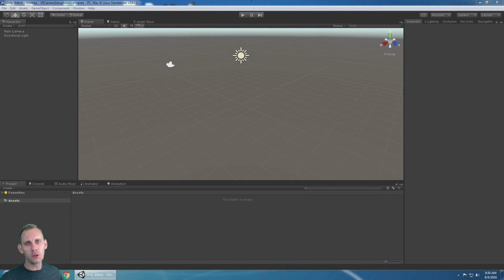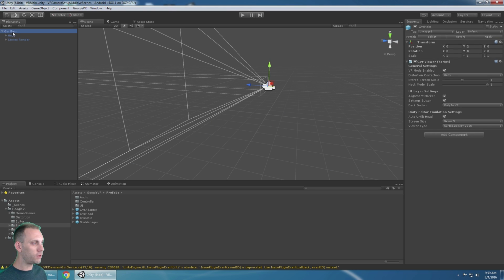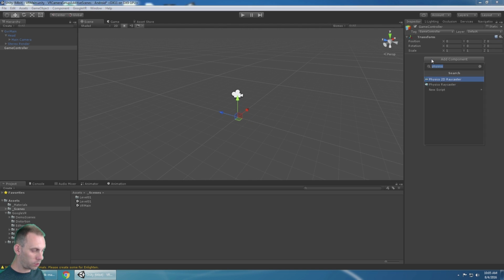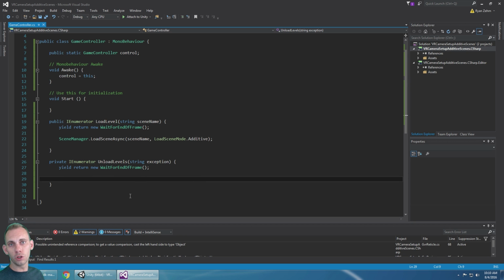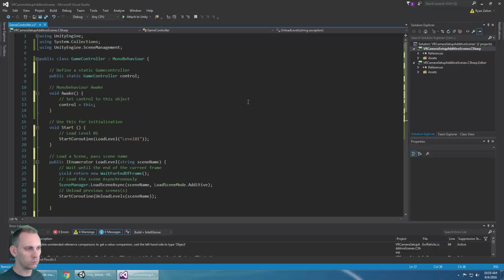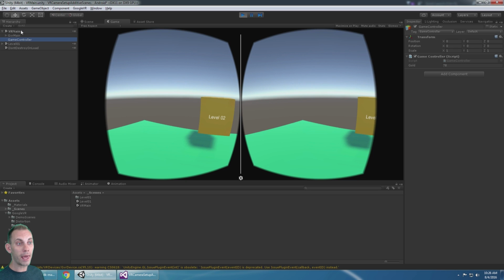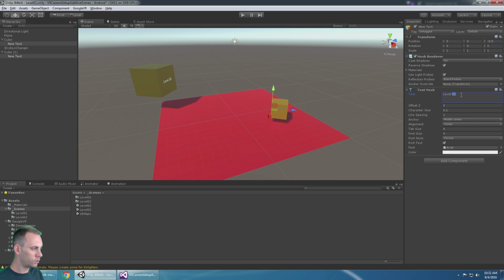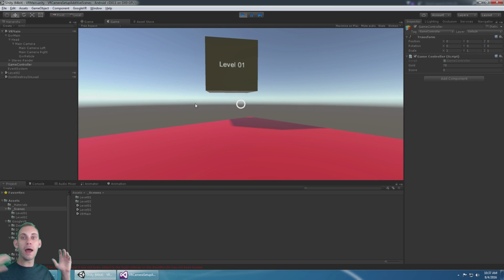[Tutorial] VR Camera Setup With Additive Scenes In Unity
Setup a seamless VR camera experience by using additive scenes in Unity.